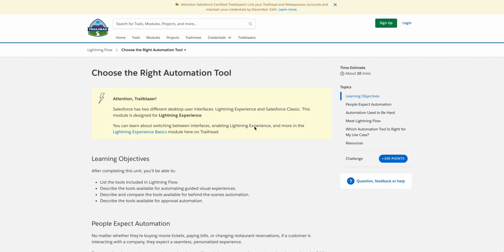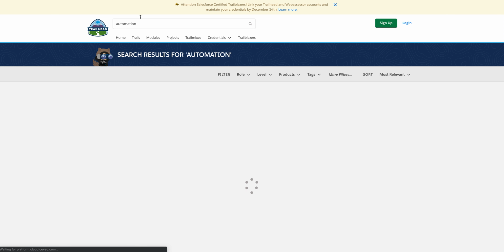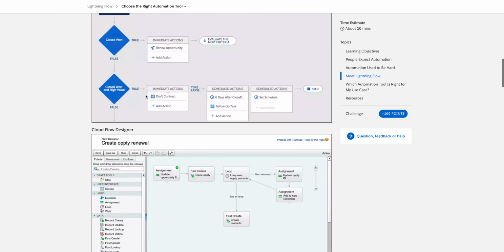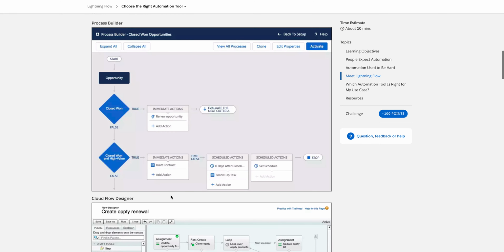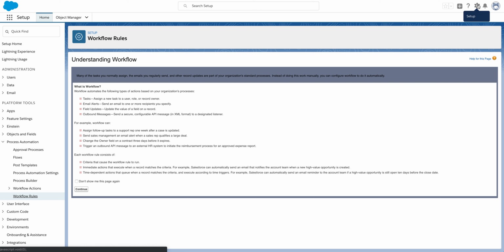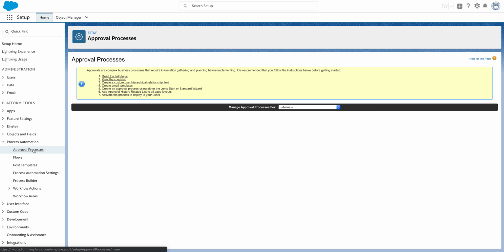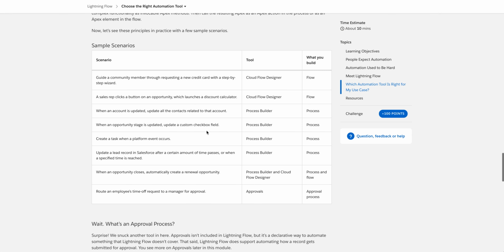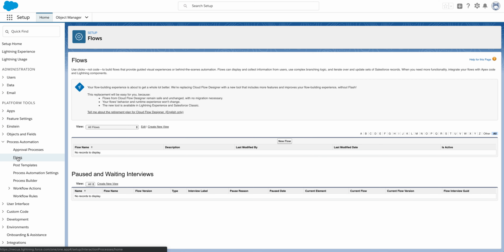Overview of process automation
There are 4 different automation tools in Salesforce.  This video is an introduction to the different options and when to choose which one.